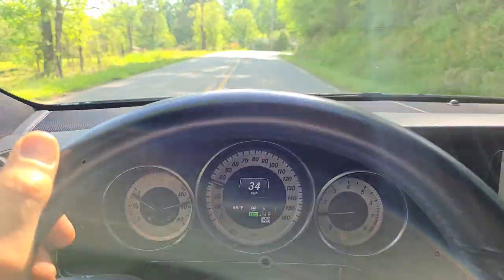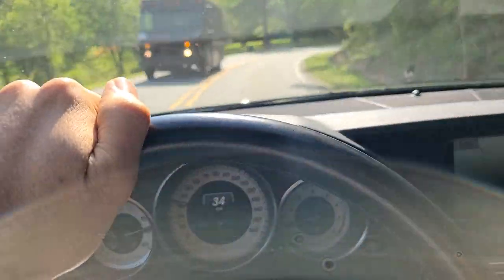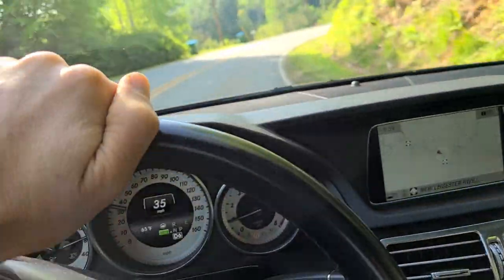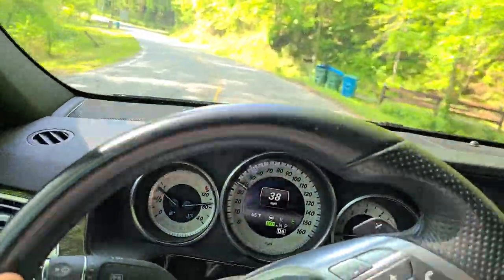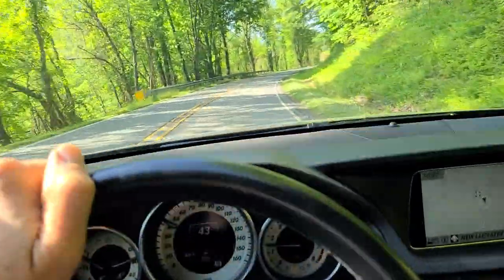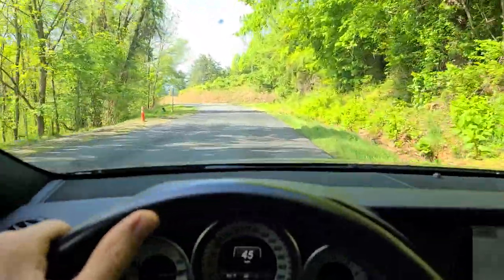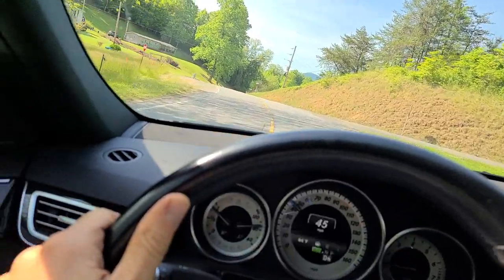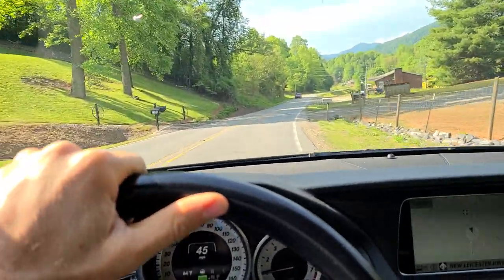how to drive through turns on curvy road